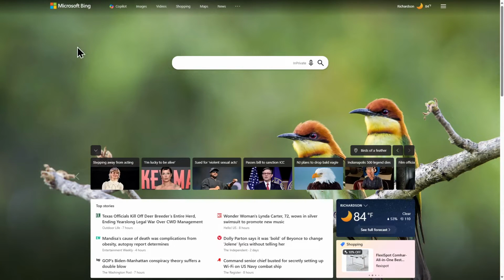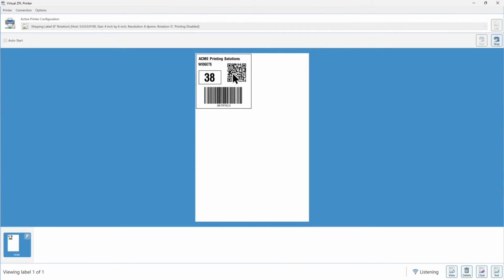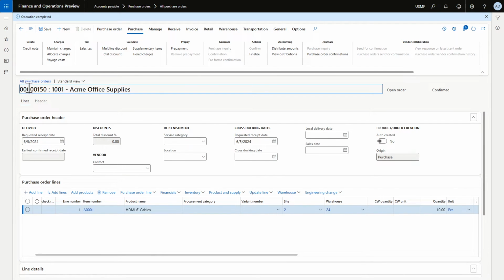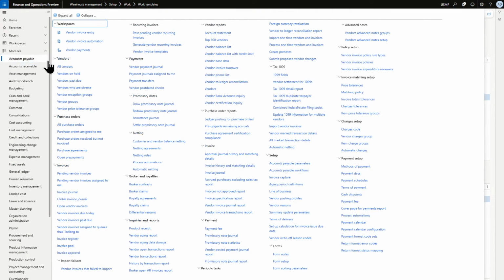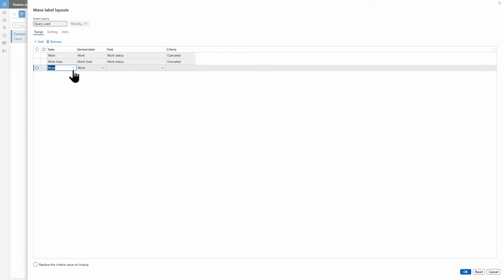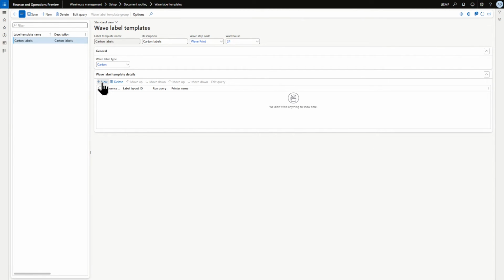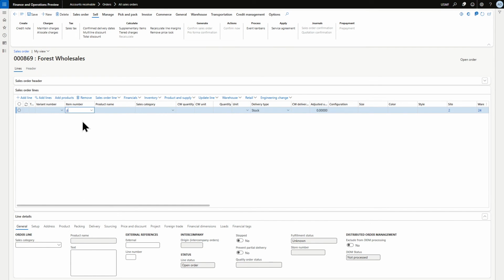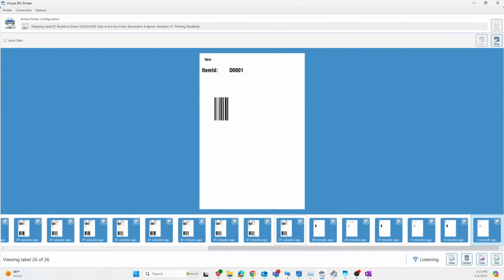09 - Microsoft Dynamics 365 SCM - Warehouse management module - Label printing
The topics I discussed in this session were:
1- How to print labels when receiving purchase orders in two ways
a. By activating the print label option on the Mobile device menu.
b. By inserting a print step in the work template.

2- Printing labels for waves.

3- Creating custom labels.